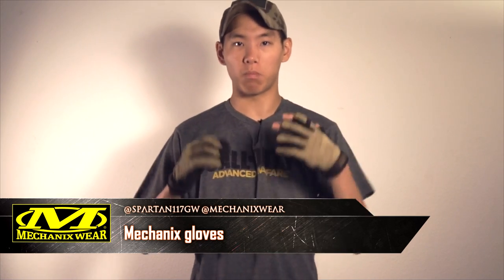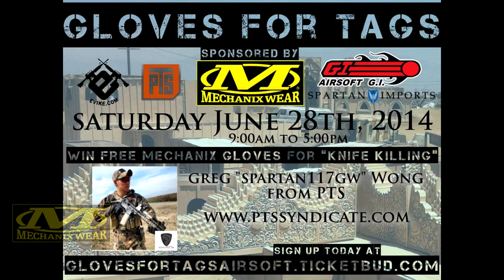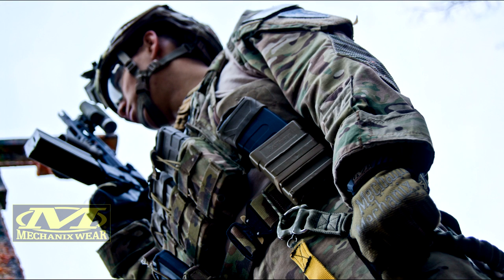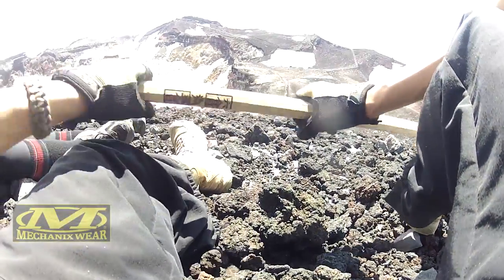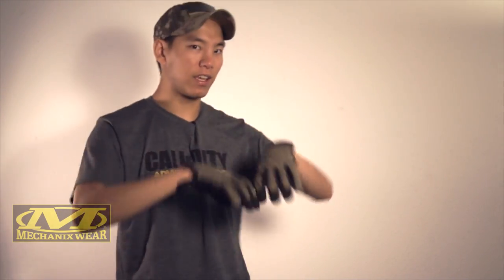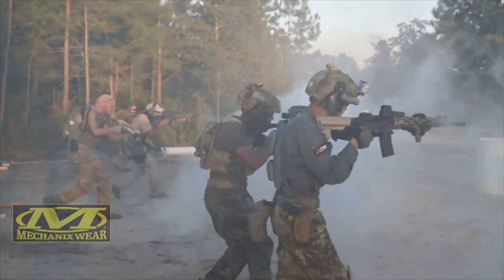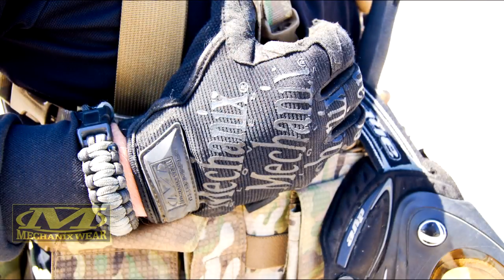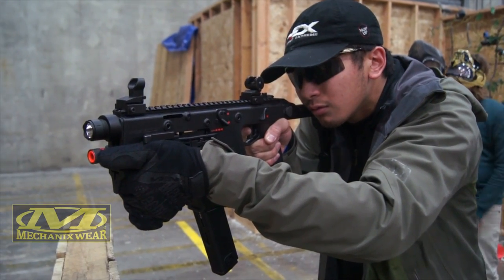GLOVES FOR TAGS EVENT / WHY CHOOSE MECHANIX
Intro by MacLobuzz
Code: Spartan117gw
Code : LBX-S117GW